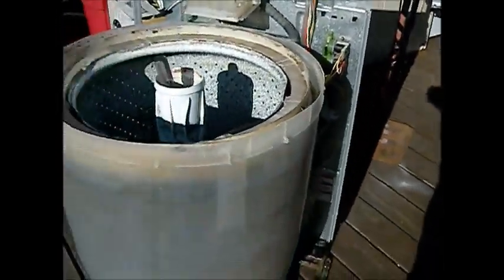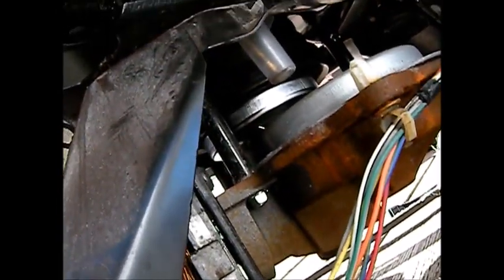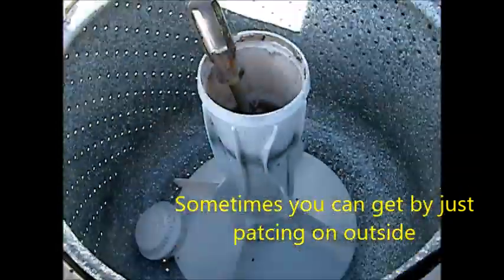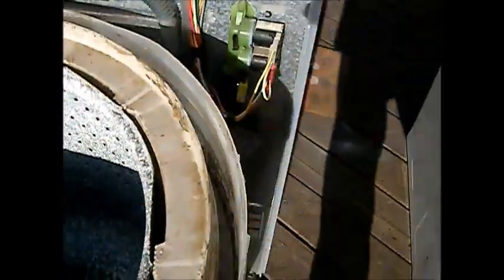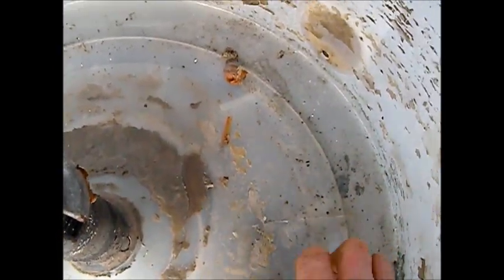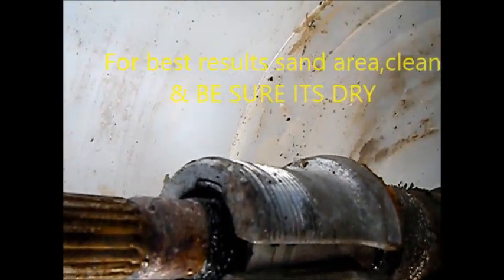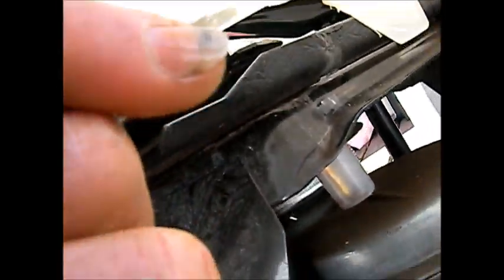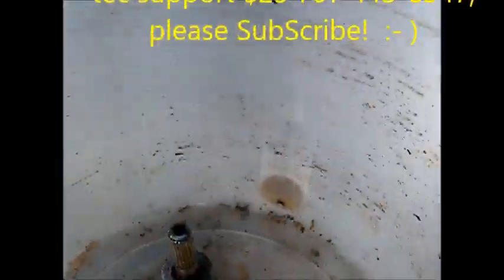kenmore appliance repair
Got leaks? Look for cracks in your tub or a leaky water pump. Advice $25 , 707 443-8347